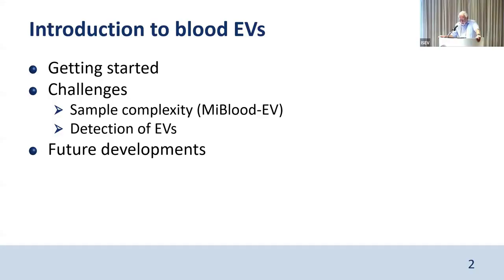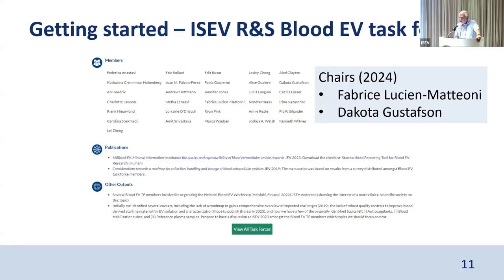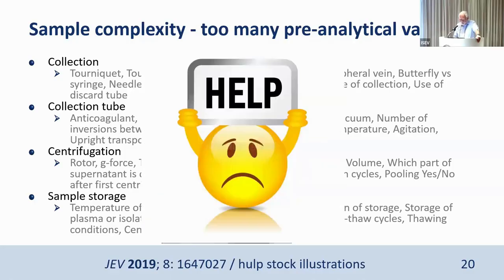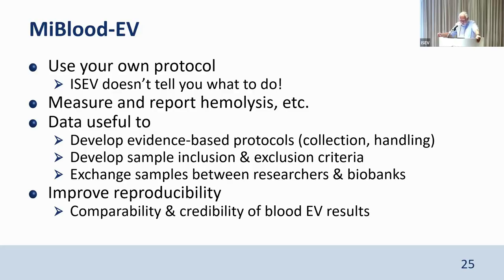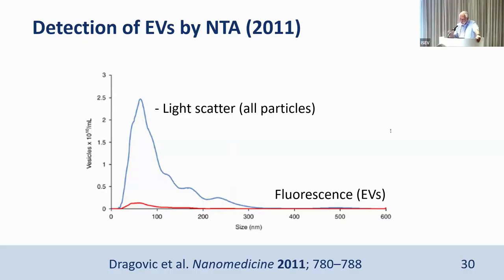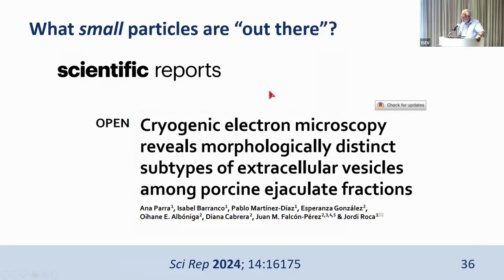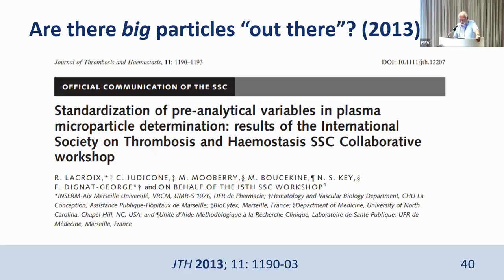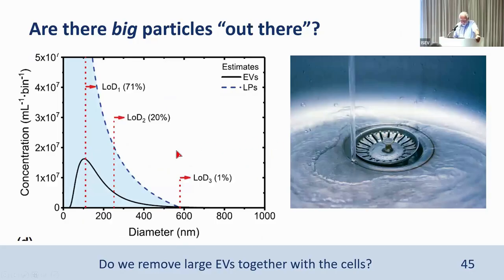2024 Workshop Introduction to blood EVs: Rienk Nieuwland